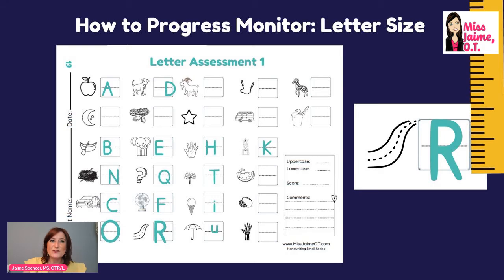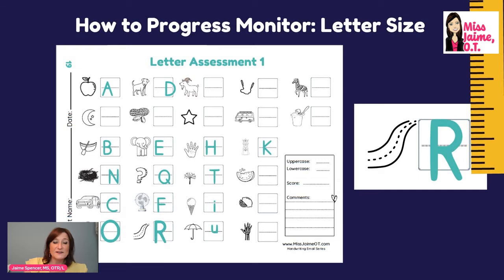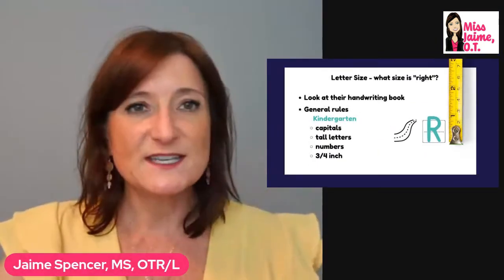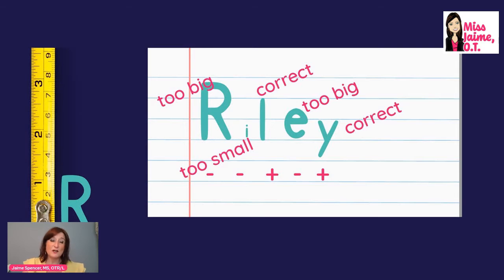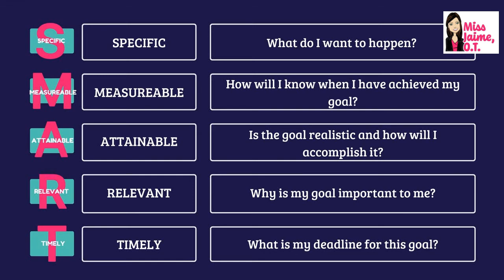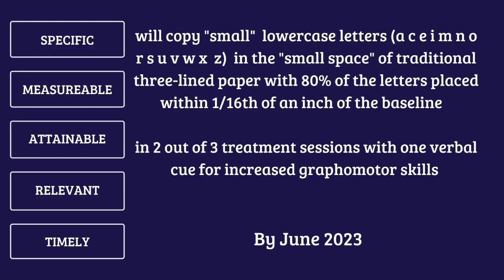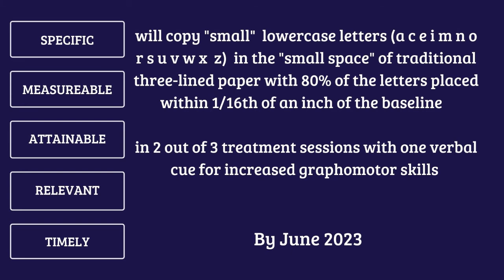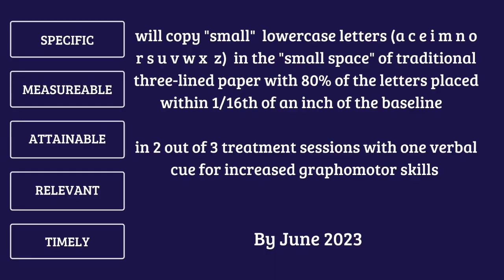How to Assess Letter Size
Letter Size is easy to assess and monitor. Just set your goal size. Use my free letter assessments or a student work sample. Consistent sizing can make a big difference in legibility!

Get a handwriting packet freebie at this link, just opt-in and get your freebie in your email right away